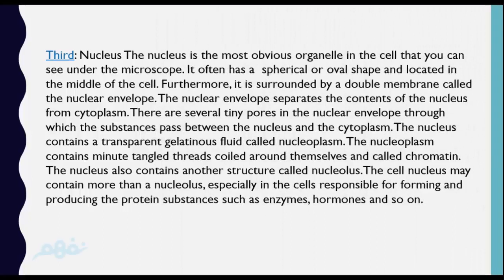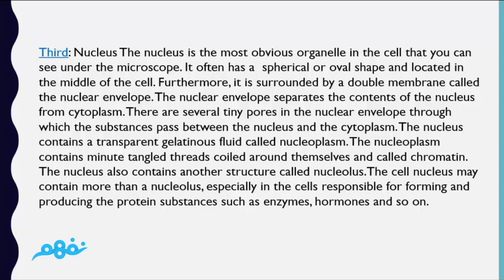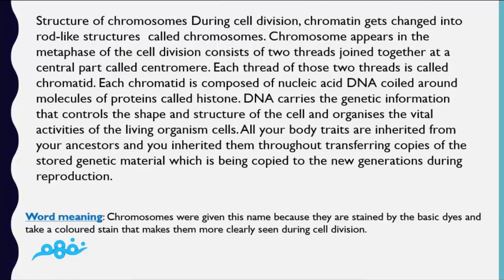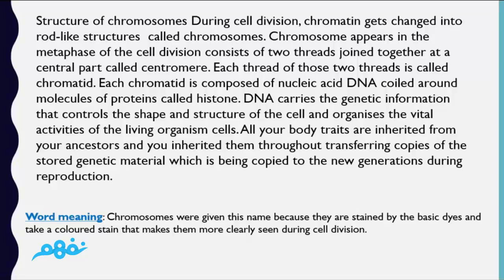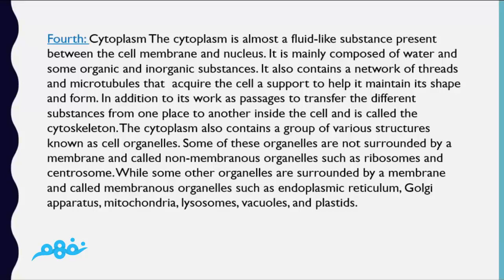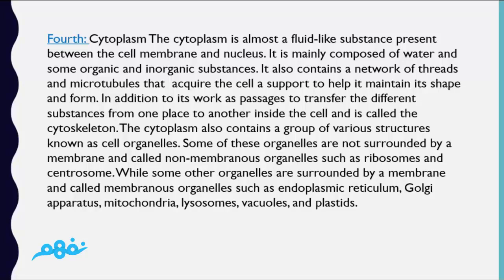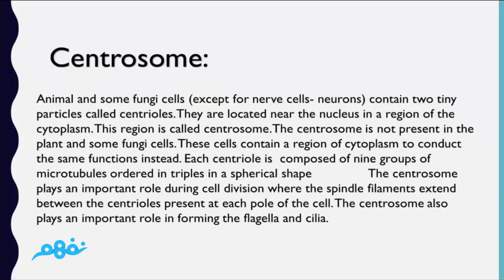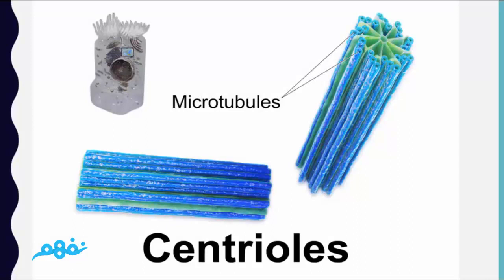Cell Ultra Structure | Part 2 الأحياء لغات | الصف الأول الثانوى | المنهج المصرى | نفهم